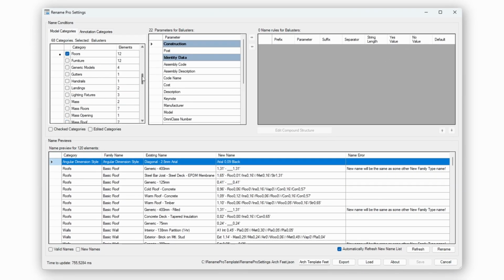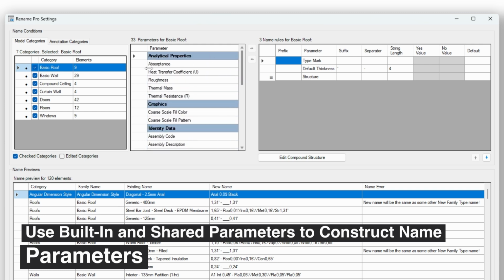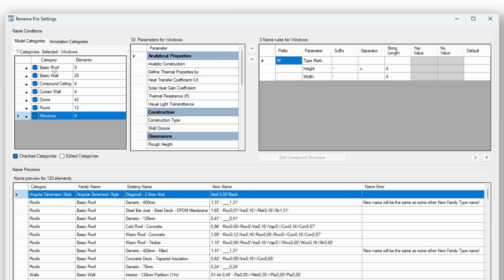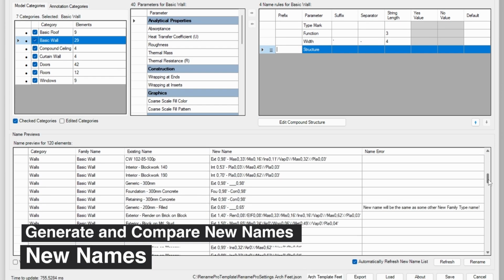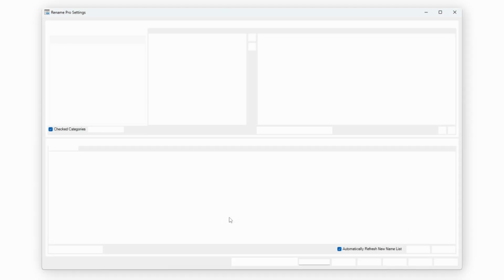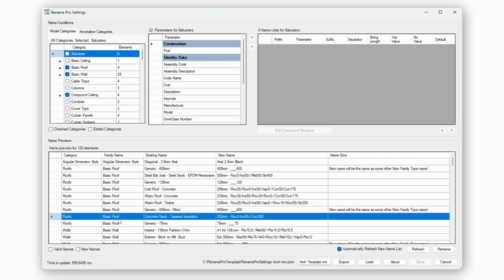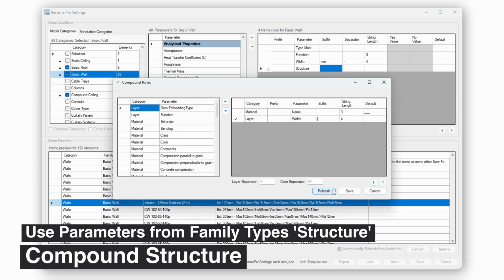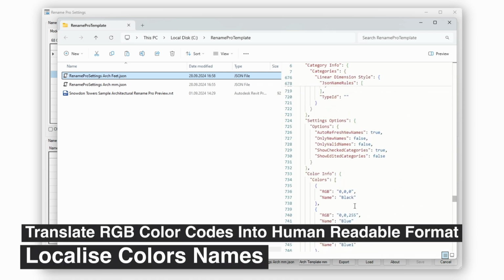Name Automation for Revit - Rename Pro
This is short intro about name automation Revit Addin. Rename Pro revolutionizes naming conventions in Autodesk Revit by automating the naming process, ensuring consistency and accuracy across your models.